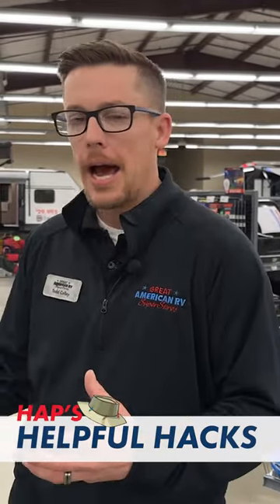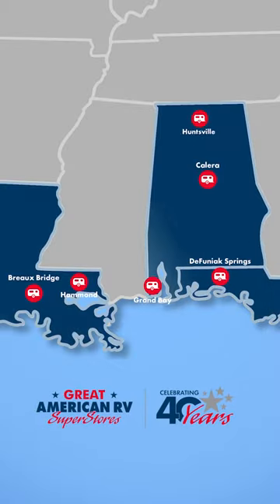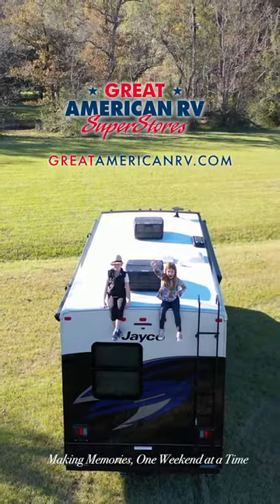RV Stabilization Essentials - Great American RV Camping Store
Get your RV ready for camping season with these stabilization essentials found at the Great American RV Camping Store!

Stop by any of our 11 locations and let us help you find everything you need to start making memories at camp.